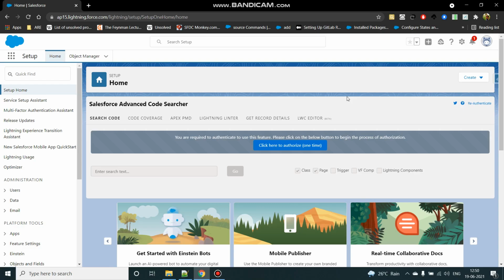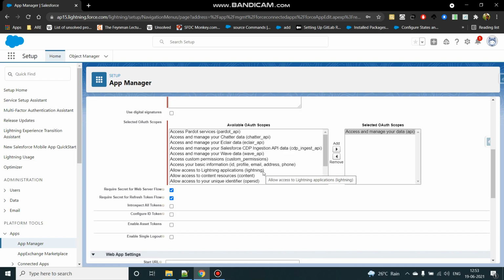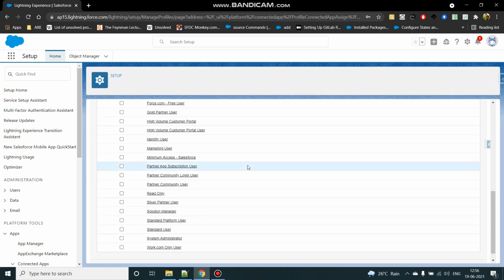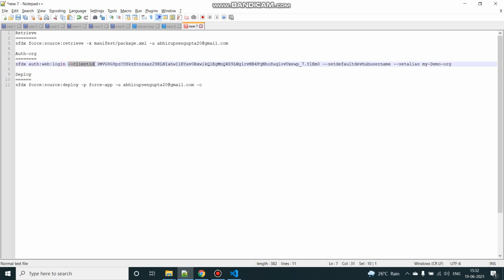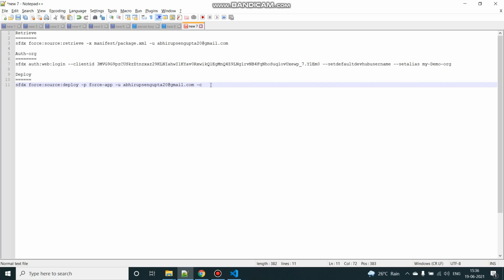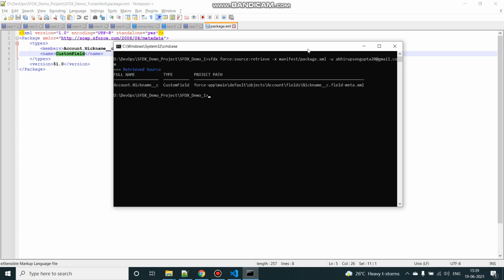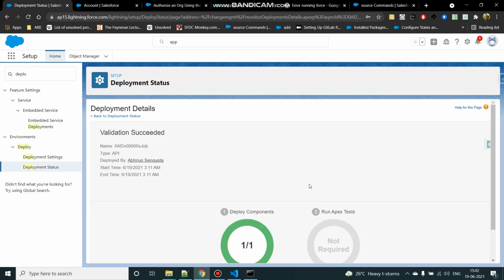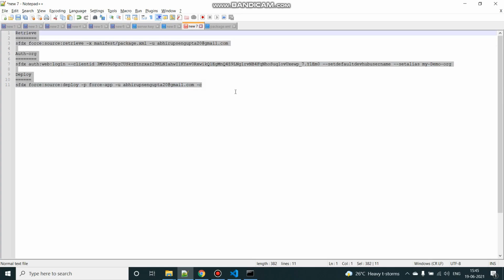Salesforce SFDX Deployment, Connected App, SFDX Commands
Hi Guys,

This video will help you give an overview of what is SFDX, what are the steps to follow to setup a SFDX deployment.

Auth-org
sfdx auth:web:login --clientid 3MVG9G9pzCUSkzZtnzxaz29KLNIahwI1KYav0RxwikQ1EgMnQ4Z9LNg1rvNB4FqNhoSuq1ovUxewp_7.YlEm0 --setdefaultdevhubusername --setalias my-Demo-org